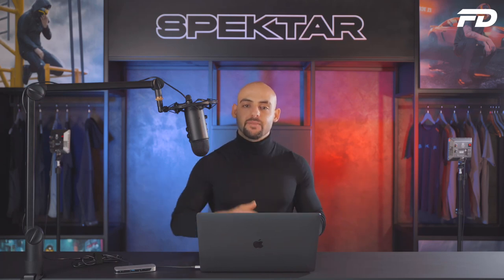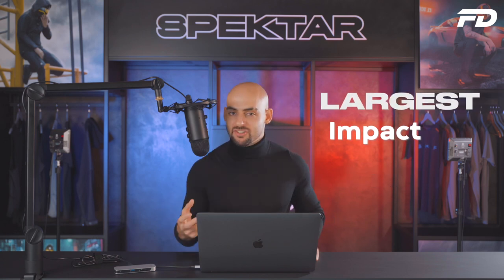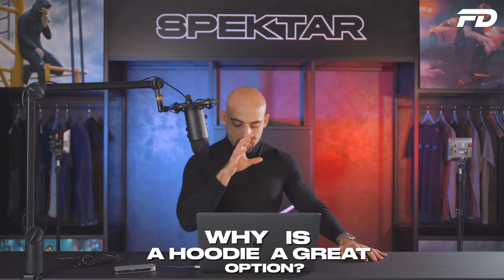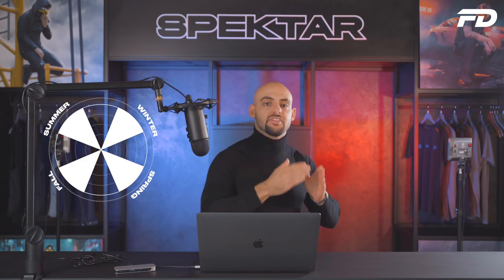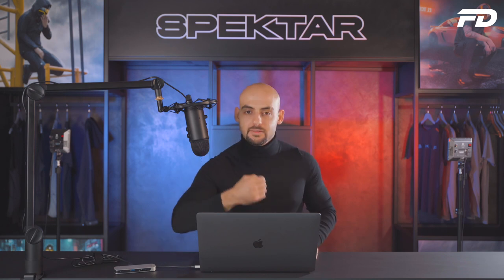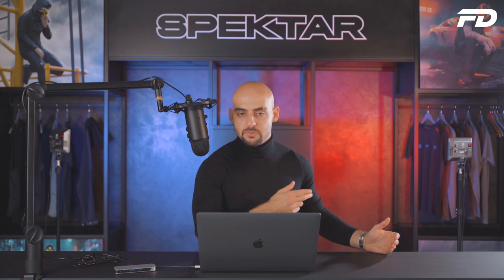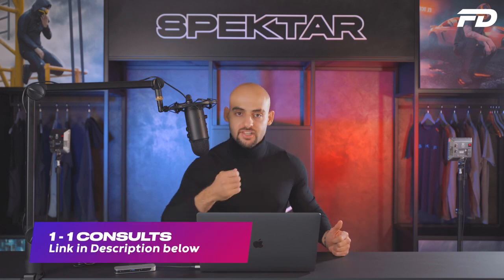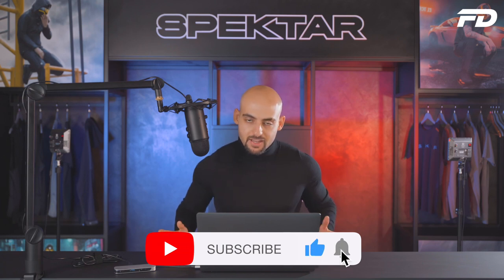Essential Items For Starting Your Own Sportswear Line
Starting your own sportswear line can be a daunting task. But don't worry, we're here to help! In this video, we share the essential products you need in an initial collection to get started. From sports bras to your everyday casual tee, we cover it all! So watch now and get ready to take your sportswear business to the next level.

Let us help you design, prototype, manufacture and sell an apparel brand that is worthy of your unique vision